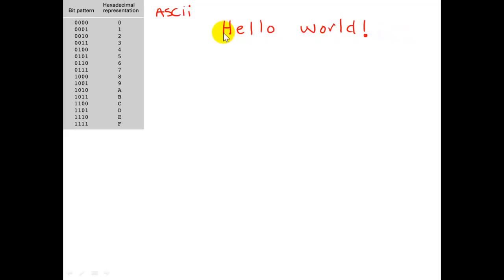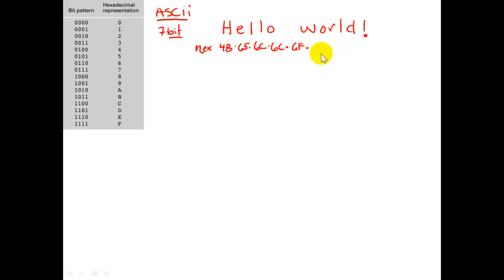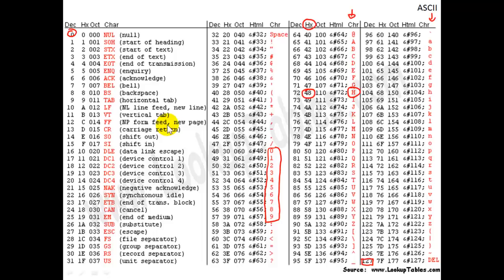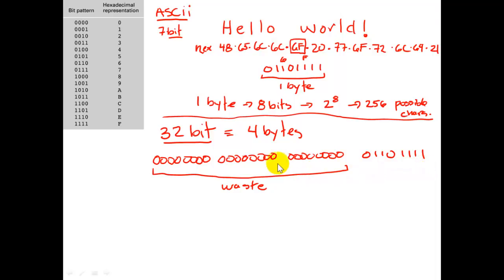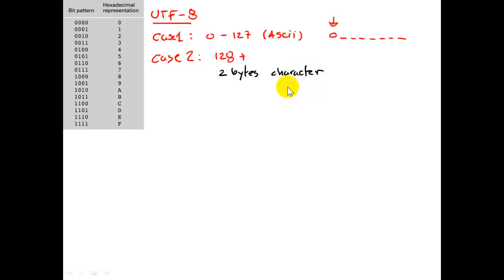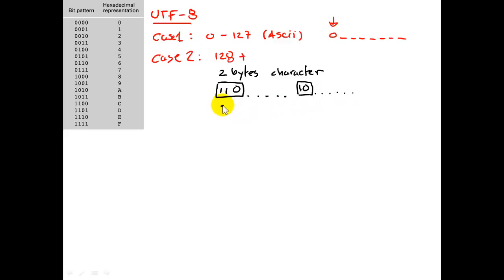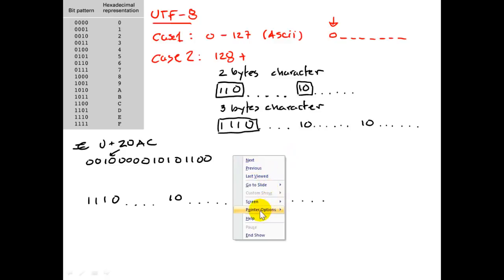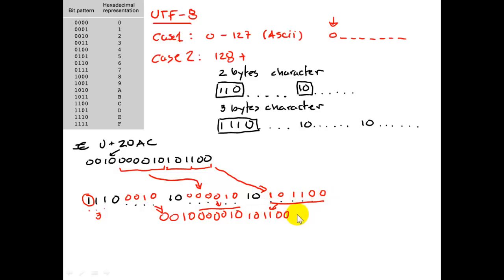ASCII and UTF-8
This video review ASCII encoding as well as the variable width UTF-8 encoding scheme.